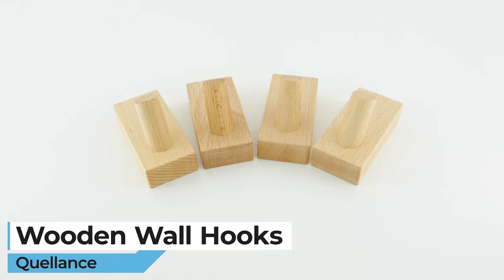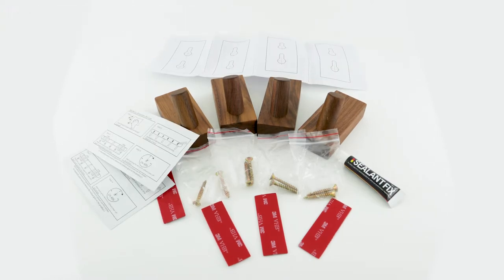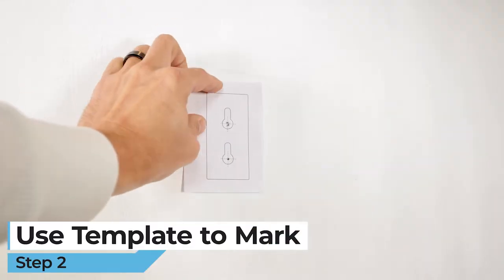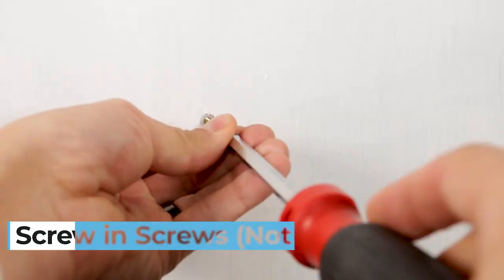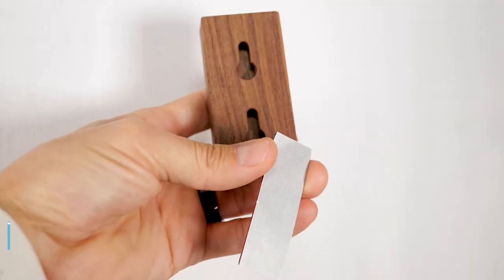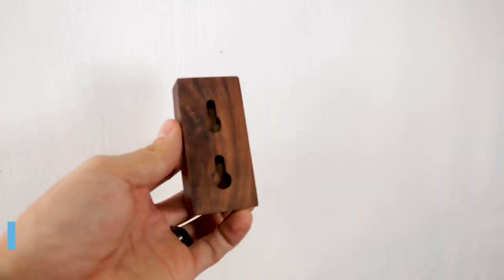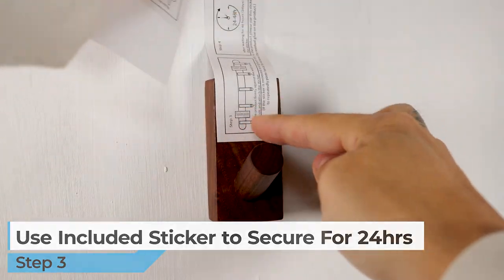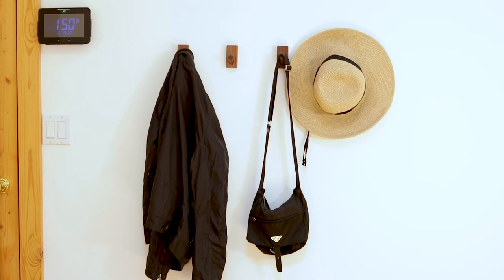Wood Wall Hooks for Hanging - 4 Pack Coat Hooks Wall Mounted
Wood wall hooks are 4-pack, you can freely combine and hang more items to help organize various things at home. It can be used to hang jackets, handbags, hats, scarves, children's backpacks, raincoats and umbrellas. It also can be used as guitar hangers, indoor plant hangers, and any other objects that need to be hung up.
My intention for creating a channel is simple,I just want to help everyone who shop online via amazon to get quick explanation and simple demonstration
This wagon is foldable,easy to set up ,large storage compacity,nice design..
All videos are created by our photography teams ,all copywiting owned by me .
You could find the item by the brand in the video or I will share amazon links below sometimes:)
Link for you to purchase:
中国卖家可以联系wechat:Joycelynblessing08
这个主图视频价格800RMB